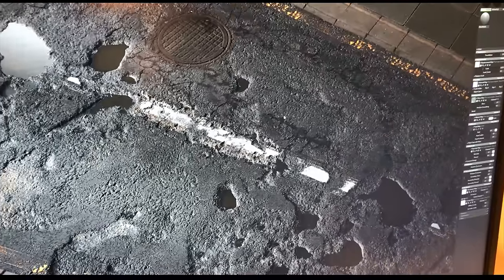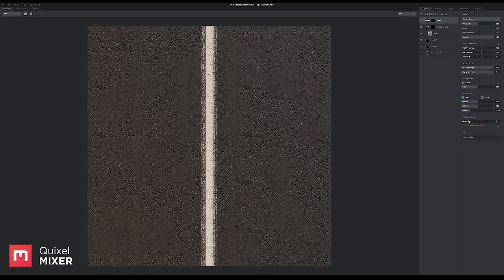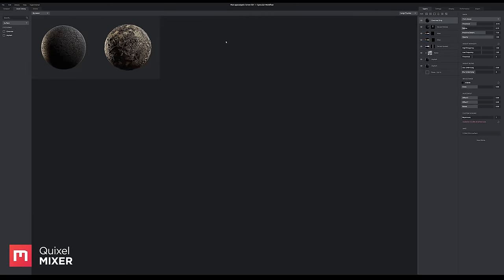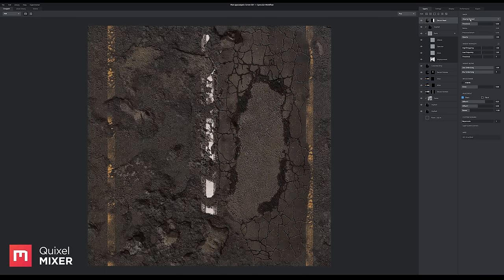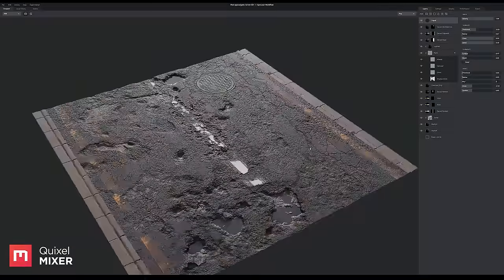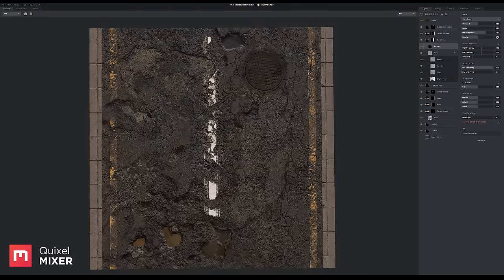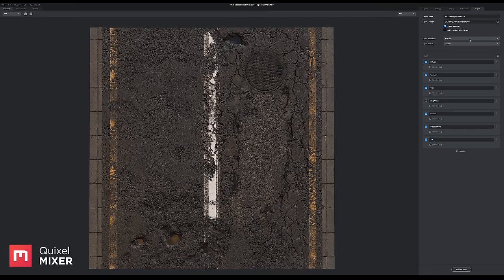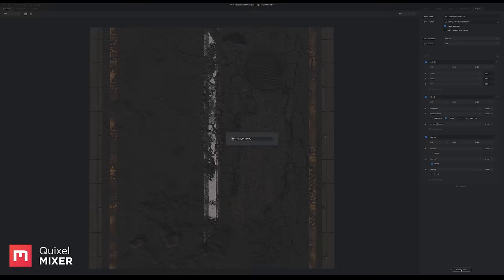REVEAL: Creating Textures in 1 Minute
Introducing Quixel Mixer, an artist friendly tool for creating environment textures extremely quickly. Beta coming soon.

In this demo we create a post-apocalyptic street, by mixing high quality source scans in fun and creative ways.